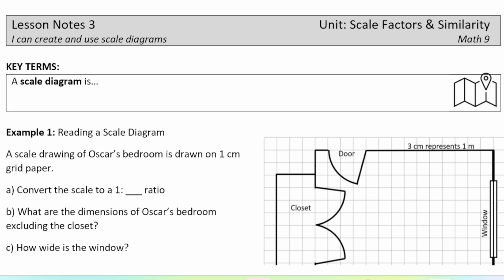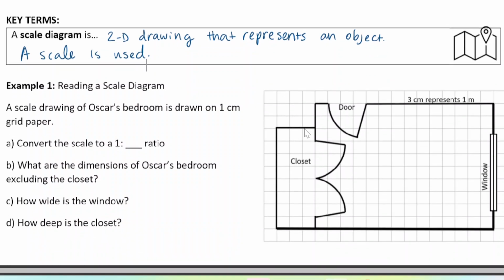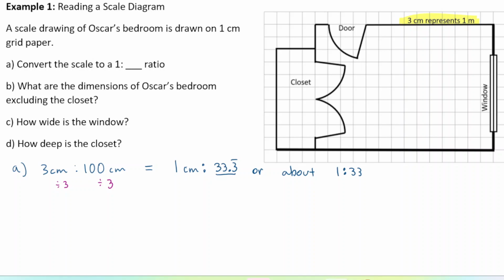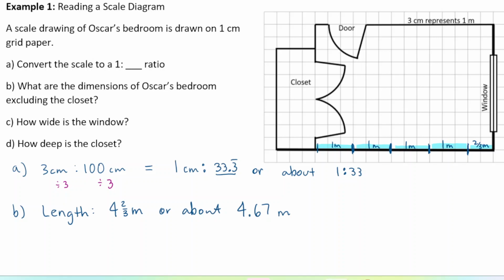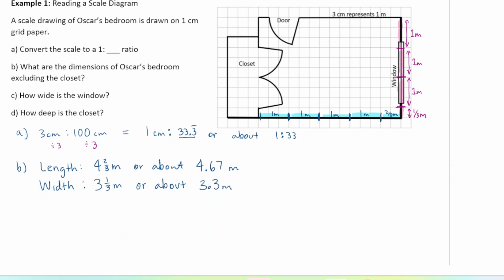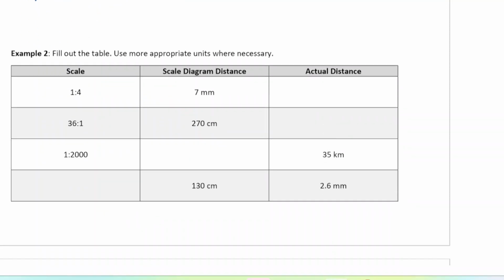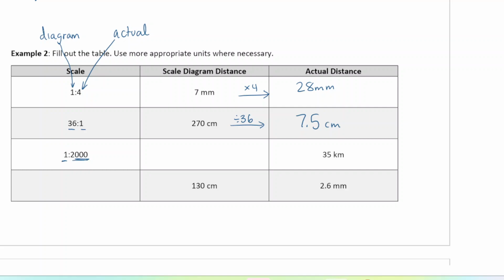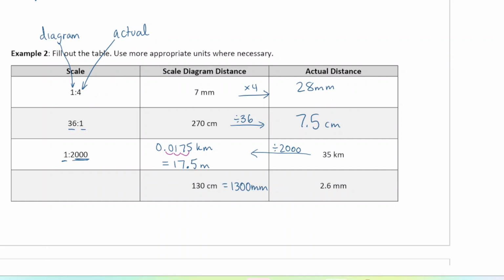Math 9: Interpreting Scale Diagrams - Scale Factors and Similarity Unit Lesson 3